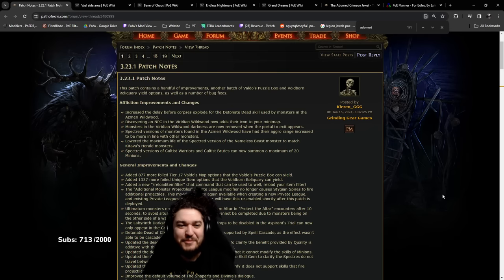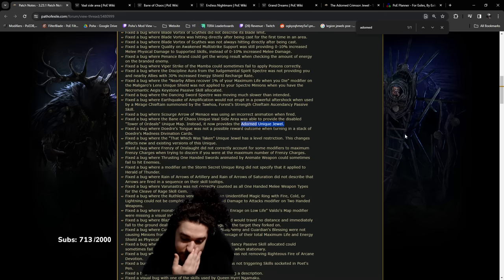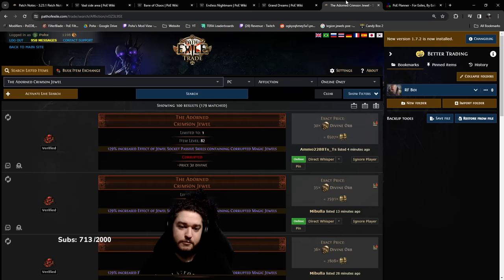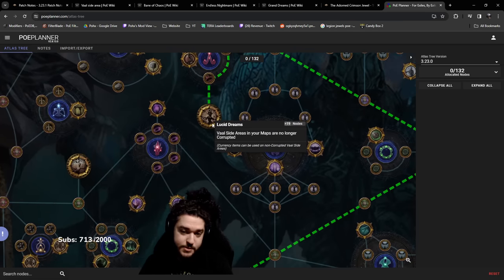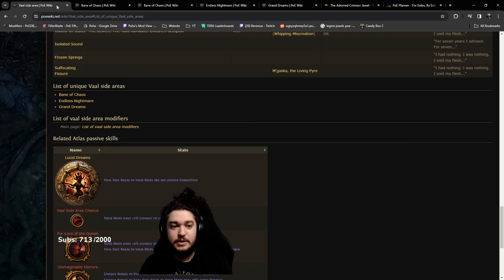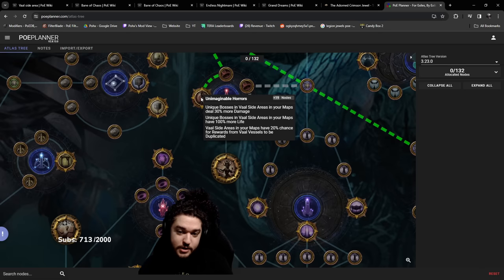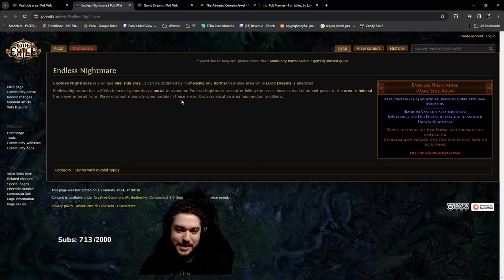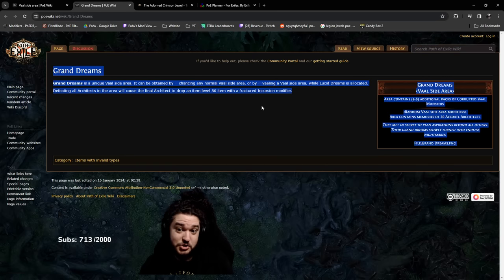Path of Exile 3.23 Affliction - A new way to get the Adorned Jewel?